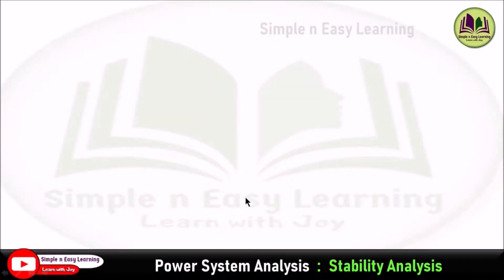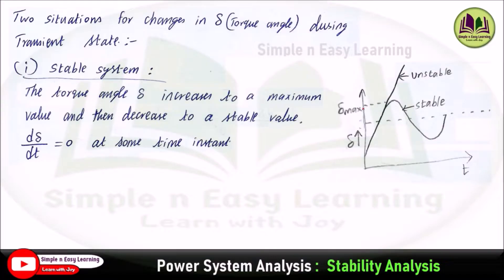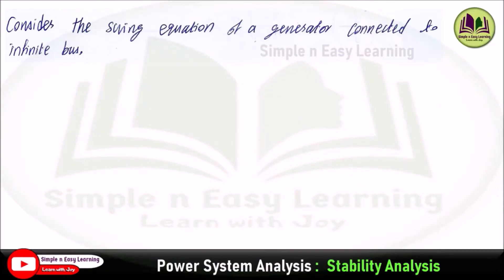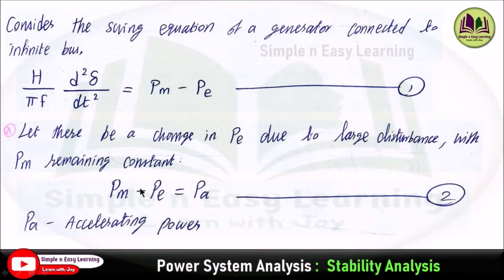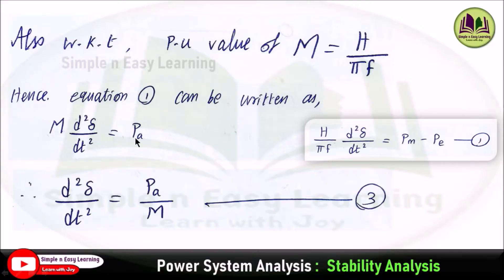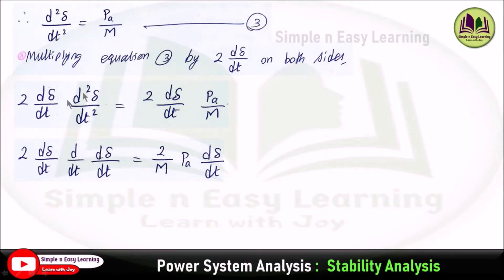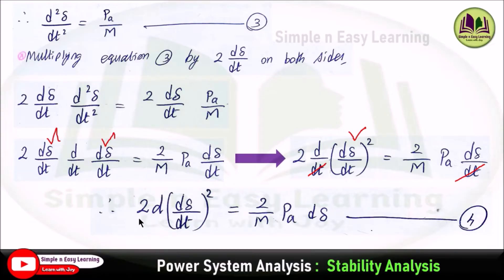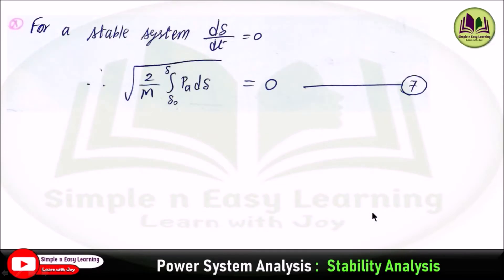Equal Area Criterion Part 1 | Power System Stability | Power system analysis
💠 State and explain equal area criterion.